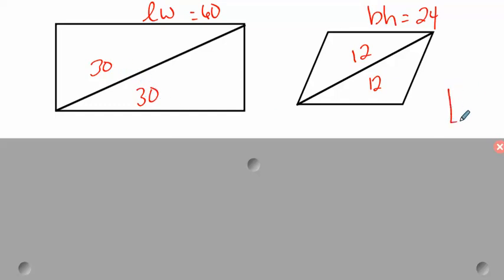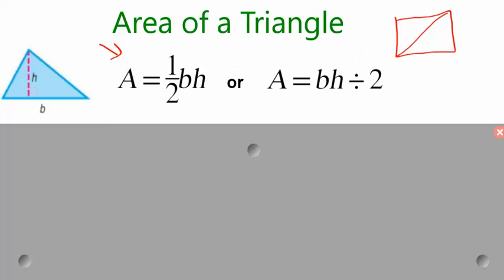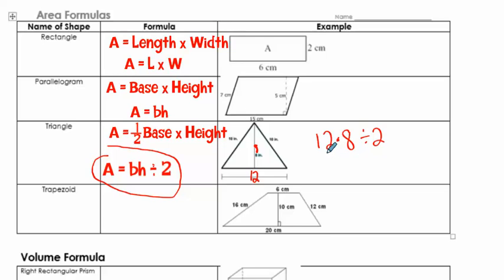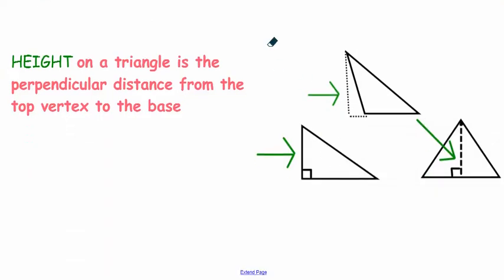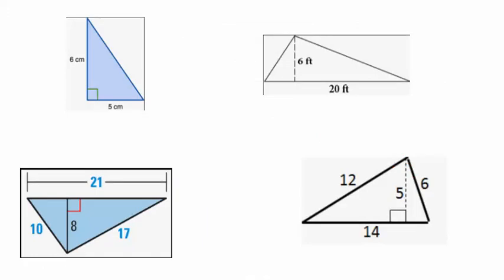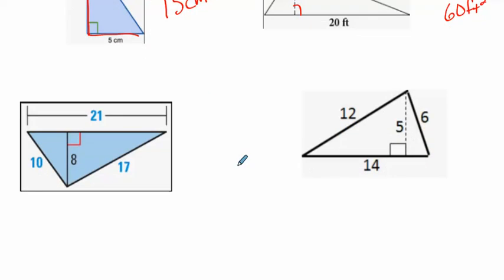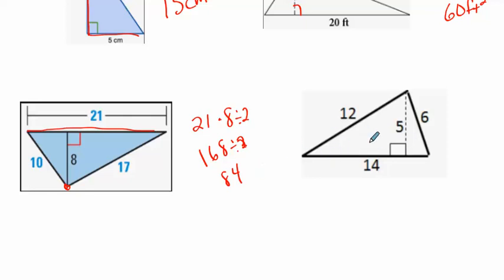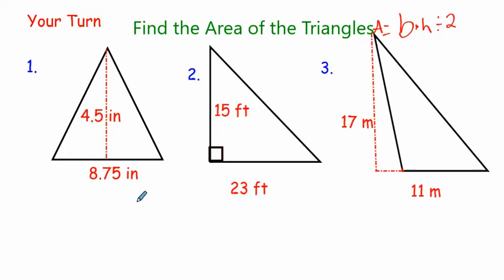Area of a Triangle